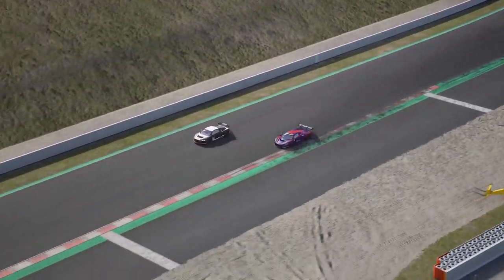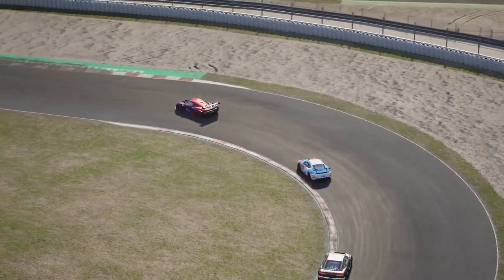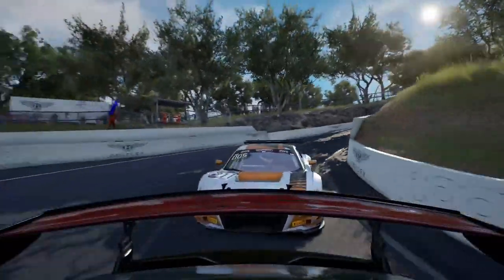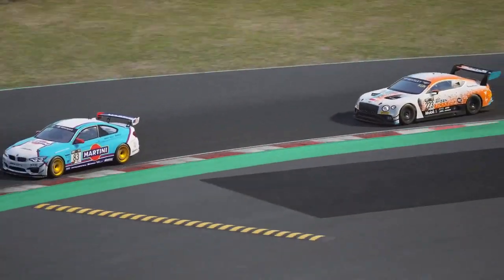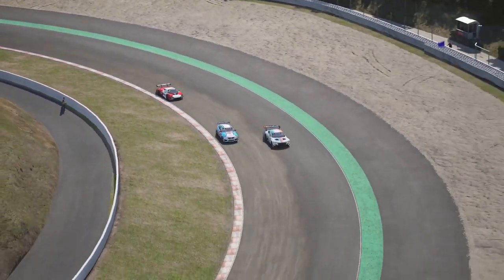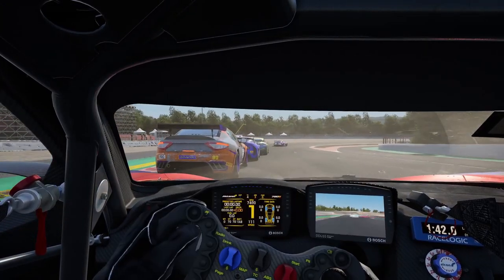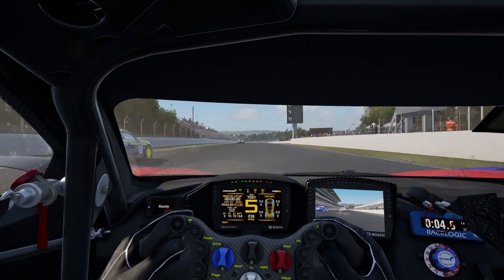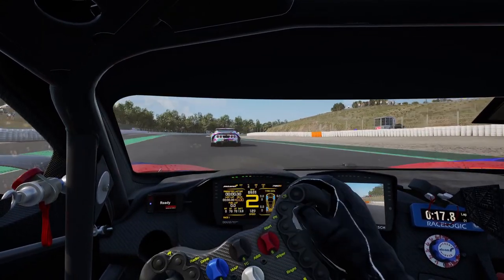Manage Traffic like real Race Drivers - GT3 & GT4 Mixed Simracing in Assetto Corsa Competizione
One of the most exciting parts of Assetto Corsa Competizione is the mixed racing of GT3 and GT4 within the rules of the GT World Challenge!

However, this comes with a lot of challenges for beginners and inexperienced drivers.

Let me explain how to behave and have an enjoyable experience participating in mixed races, by looking at how professional GT race drivers are doing this - with real onboard footage from the British GT!

Chapter Timestamps:
00:00 Intro
01:38 The rules of mixed racing
09:02 British GT onboard explained
17:04 Ending

📣 Experience the Boonatix Community 📣

📣 Support Boonatix 📣

The basic membership is available and will unlock a unique badge & a first set of emojis as well as a special role in my Discord community.

📣 My Partners 📣

The best custom HUD for ACC.

Essential simracing tools for ACC.

When you need an amazing custom livery for your racing team.

📣 My Sim Rig Setup 📣

✨ Wheel Base: Fanatec CSL Elite Wheel Base V1.1
✨ Steering Wheel: Fanatec McLaren GT3 V2
✨ Pedals: Fanatec ClubSport Pedals V3
✨ Rig: Motedis
✨ Gloves: Sparco Karting - DE | UK
✨ RGB Floor Lamp - DE | UK
✨ Mic: Rode NTUSB - DE | UK